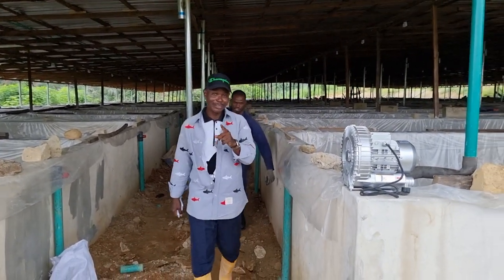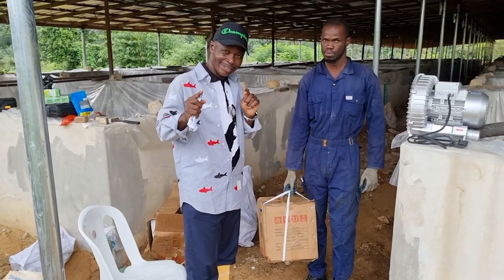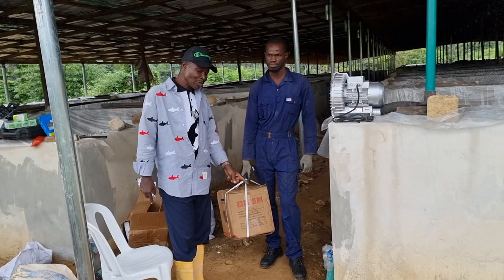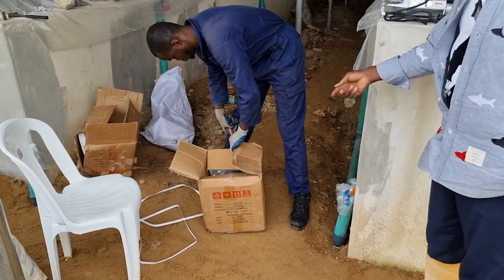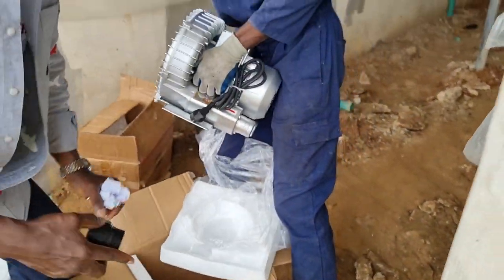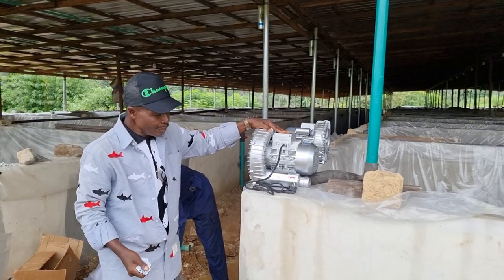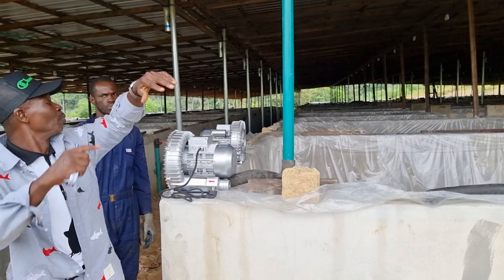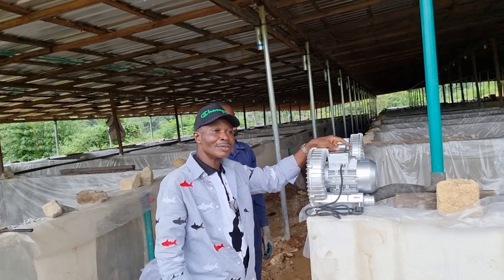AERATING SYSTEM- A must to MAXIMISE FEED CONVERSION for OPTIMUM PROFIT. to INSTALL